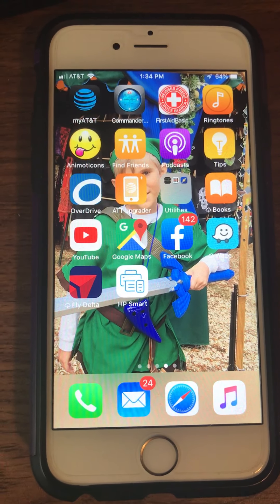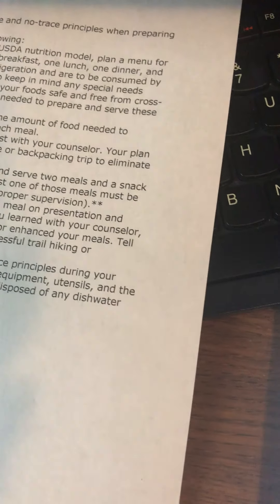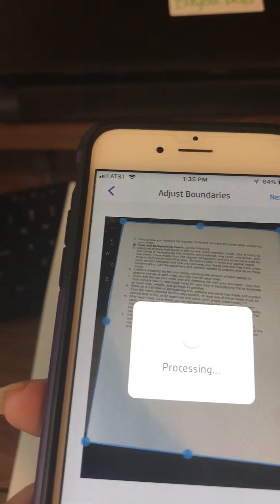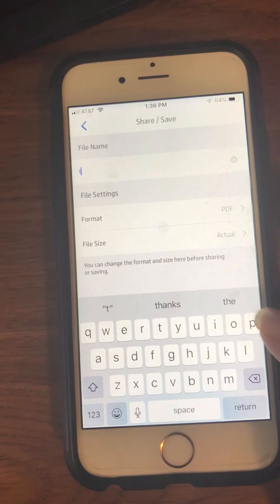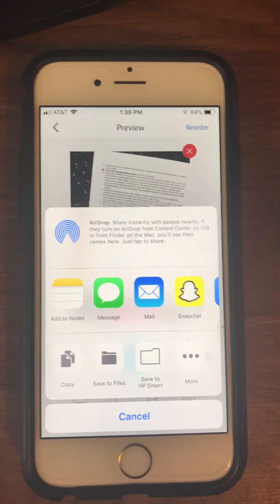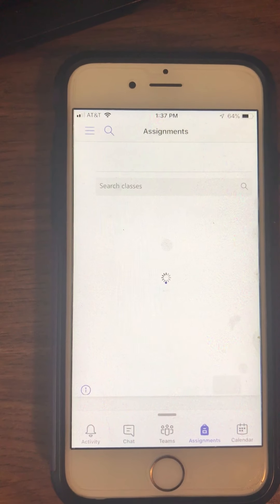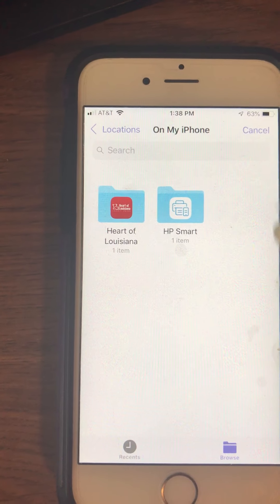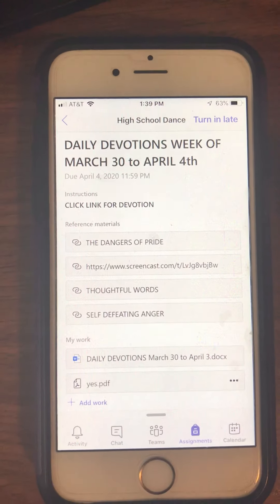HP Smart Scanner Instructions